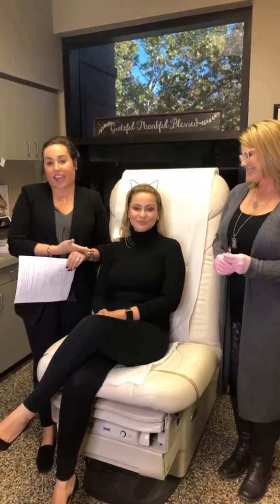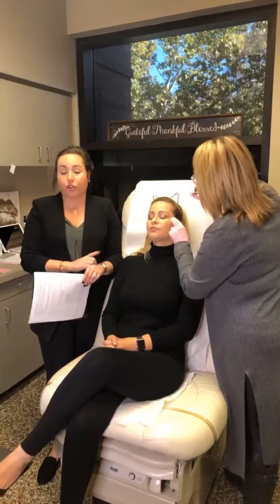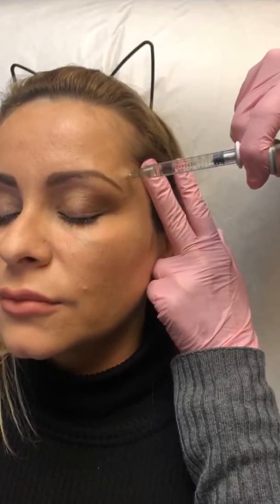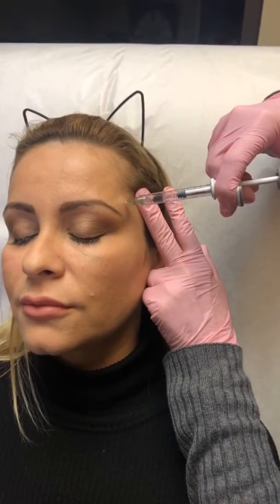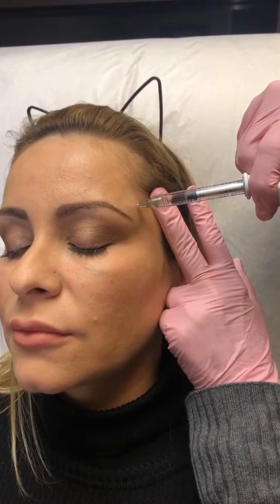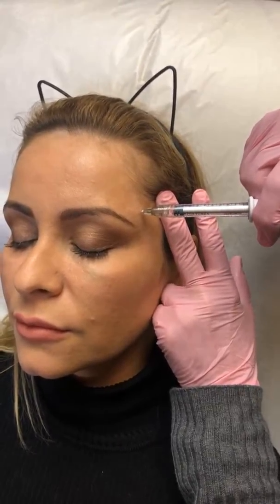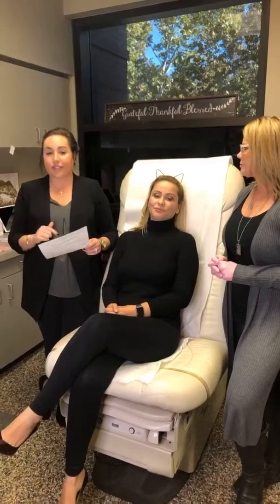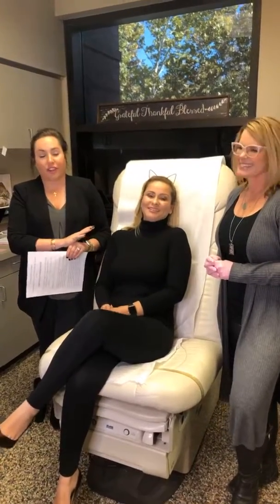Facebook Live Friday!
11/1/19 Voluma XC Temple Filler